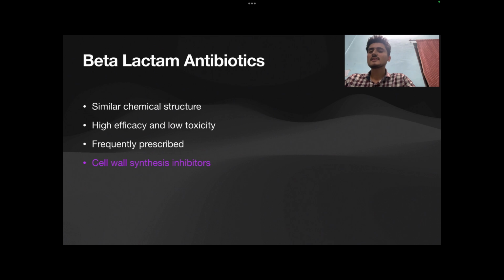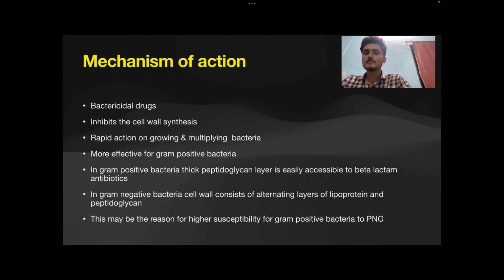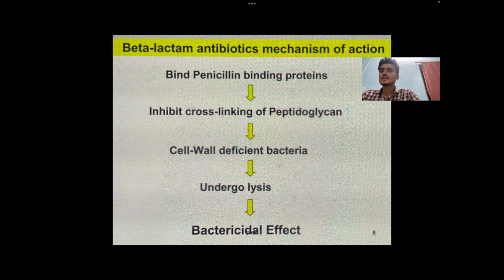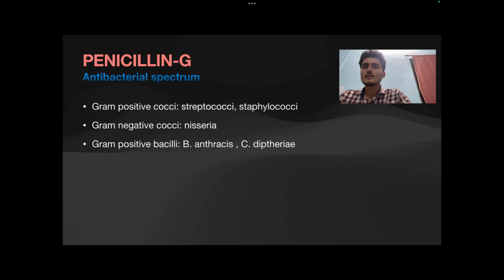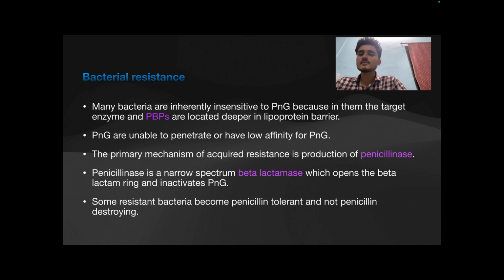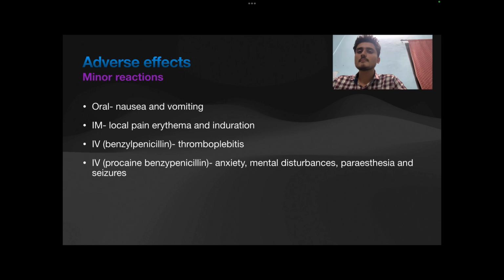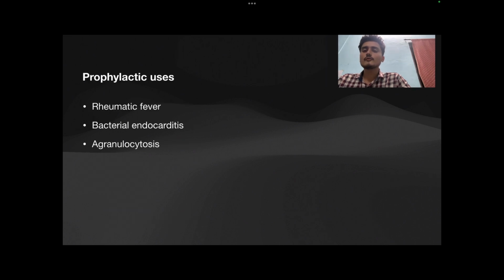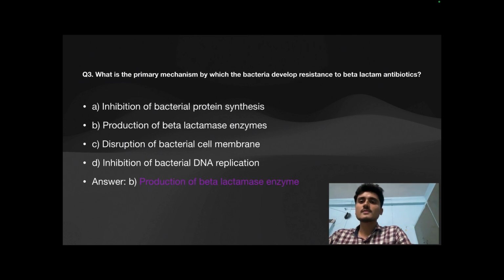106) Beta Lactam Antibiotics